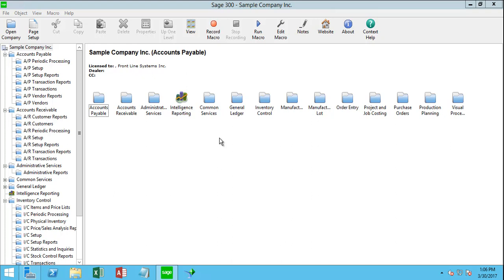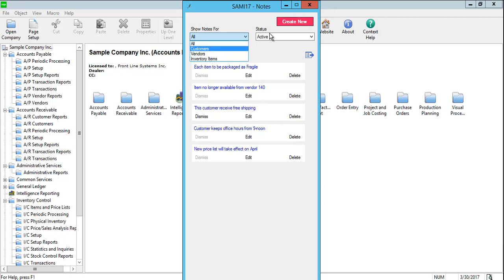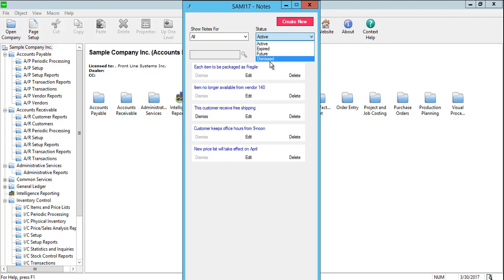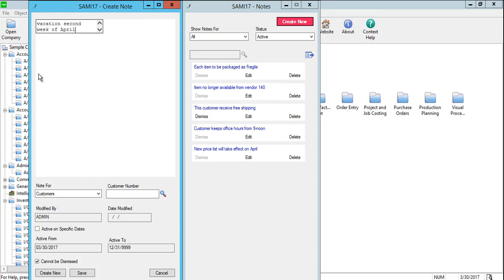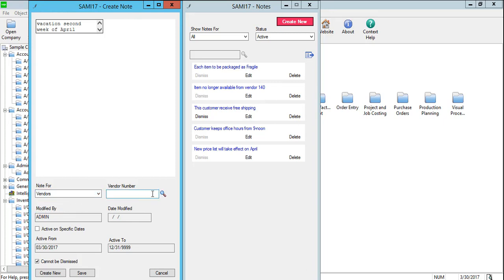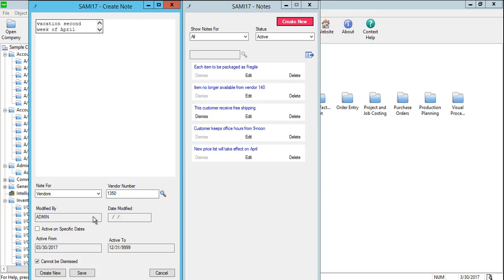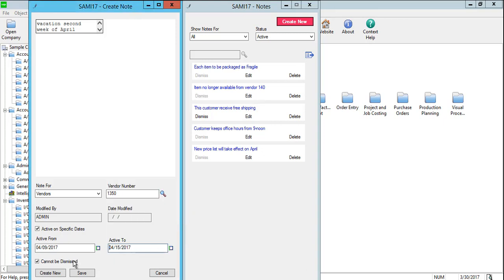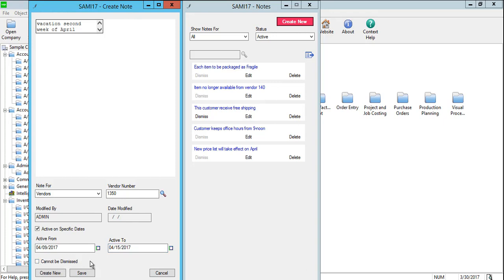Adding and Managing Notes in Sage 300 2017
Let's take a look at adding and managing notes in Sage 300 2017.